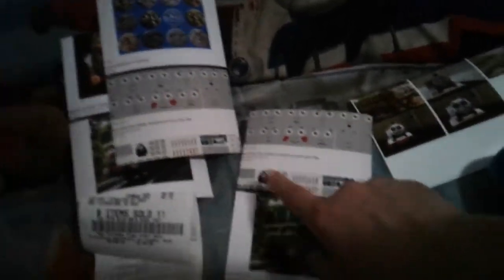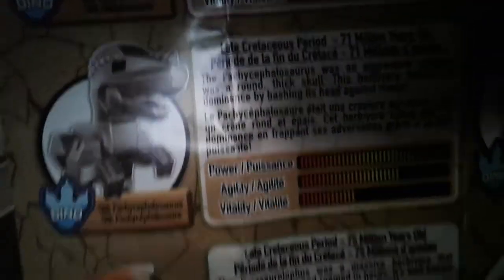June 8, 2018